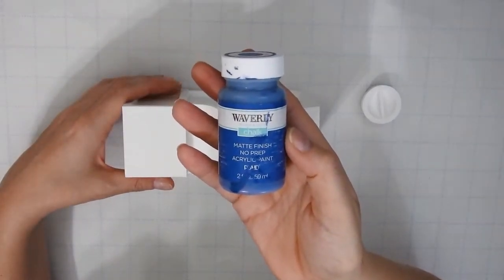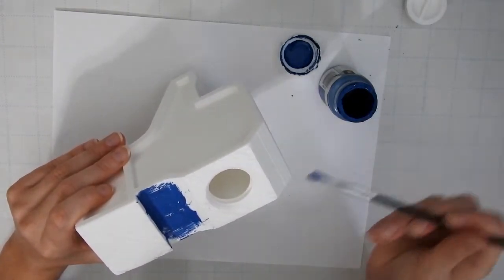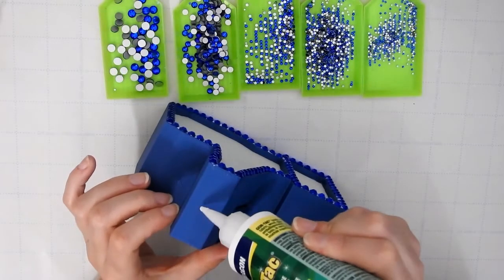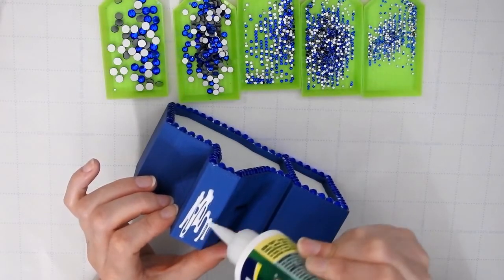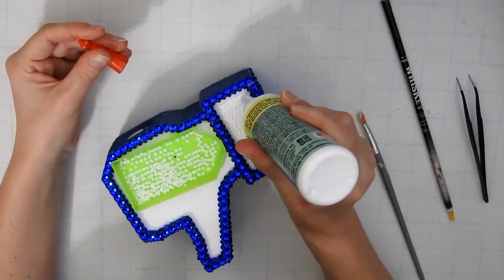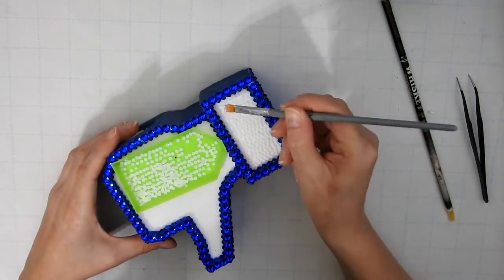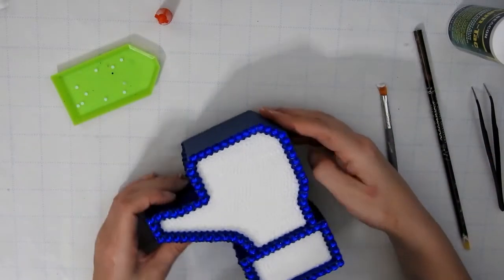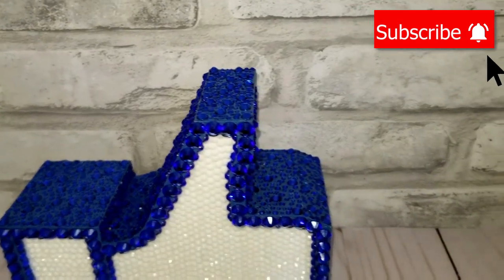LIKE BUTTON MONEY BANK 3D PRINT DIY CREALITY ENDER 3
Hi, in this video, I paint and bling 3d printed like button money bank. It took 12 hours to print this on my Creality Ender 3 3d printer. I love my Ender 3 because I am a beginner, and it's cheap and easy to use. I have links below for the USA and the UK if you are interested in it. Here is the link for the 3d print design I used

White Filament
Blue Rhinestones